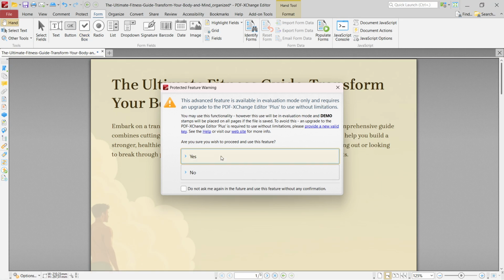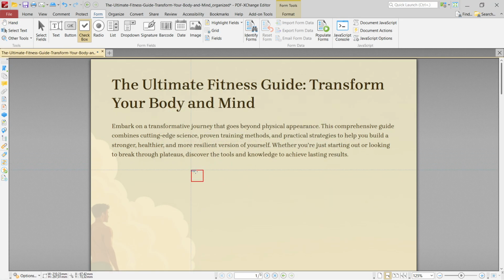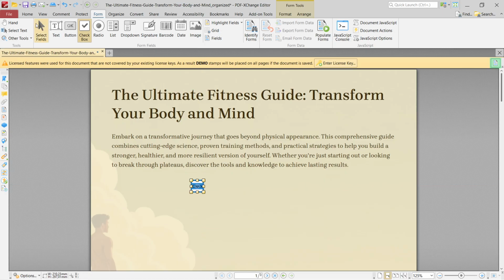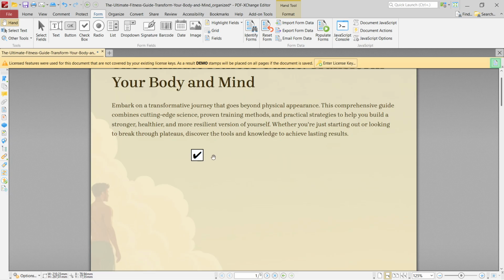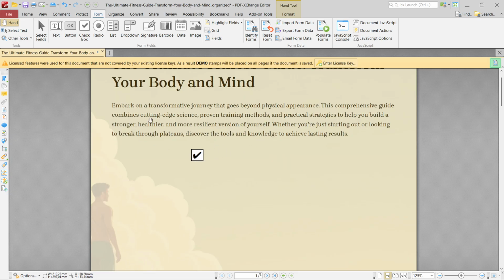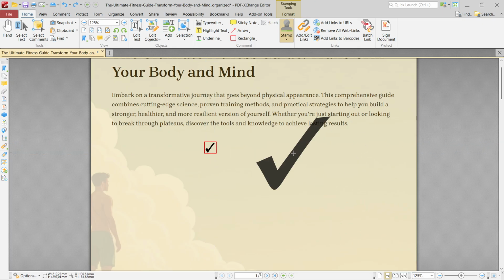How To TICK A BOX In PDF XChange Editor (QUICK & EASY) 2026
In this video, I'll show you how to tick a box in PDF XChange Editor. This is a full guide on how to check and fill checkbox fields in PDF forms using PDF XChange Editor in 2026. If you've been trying to tick a box in PDF XChange Editor, this is the video you need to see!